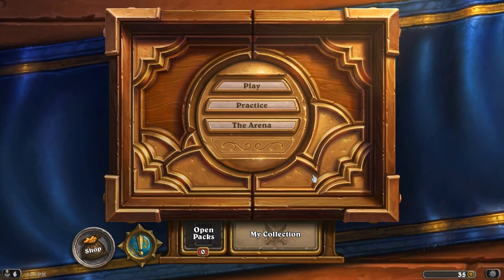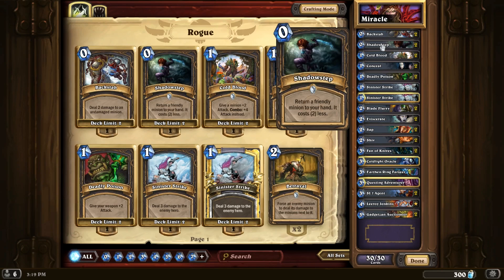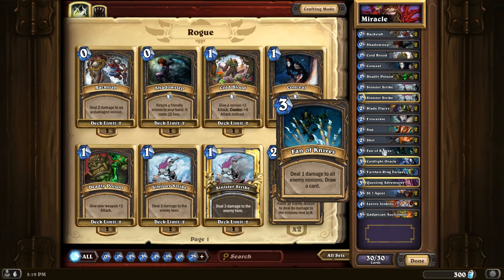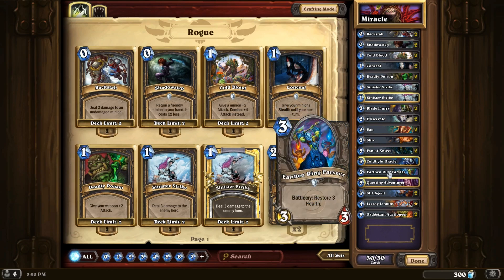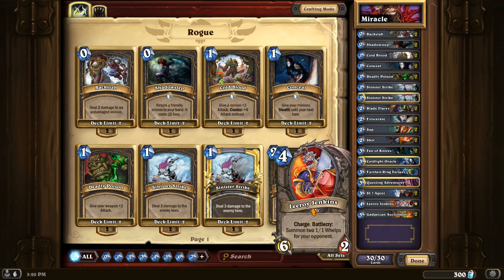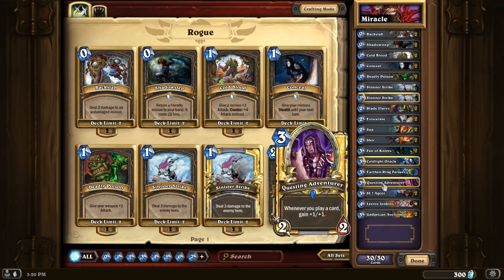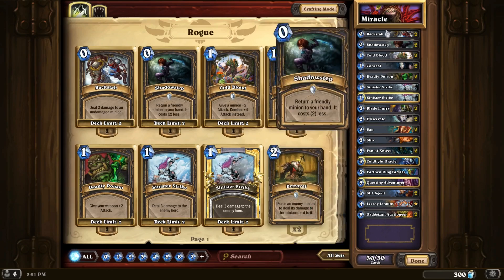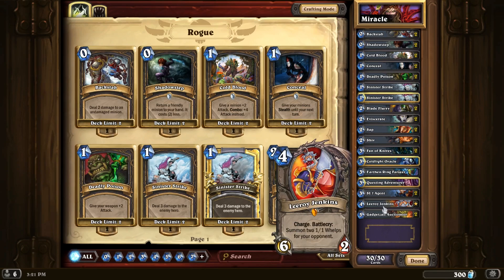Chuckles Deck Highlight! Miracle Rogue Deck! Hearthstone: Heroes of Warcraft!!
Today we take a look at a very fun deck to play, this is my variant on the Miracle Rogue deck. The only thing I feel as if this deck is missing is two preparations, and they would be in there but I do not have any and they are expensive to craft :( Either way I hope you enjoyed the video and I hope I can continue to entertain!!

Xbox GamerTag
xDarkHadou117x

xChucklesGamingx

Add me on Battle.net!!
Chuckles#1449

xChucklesGamingx